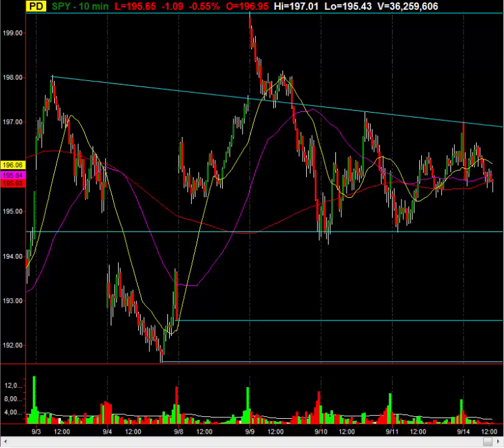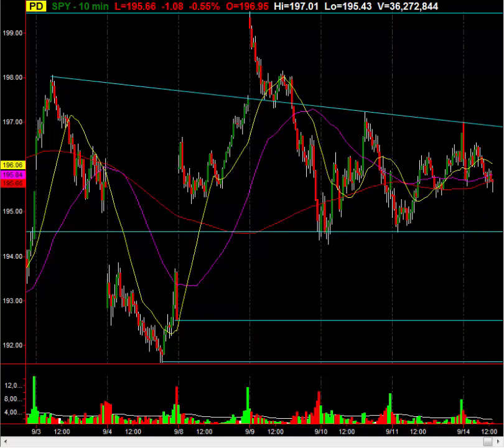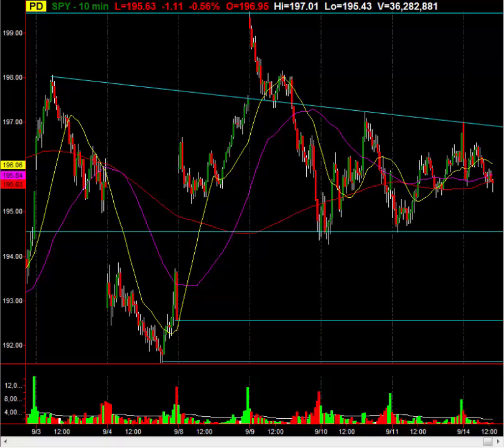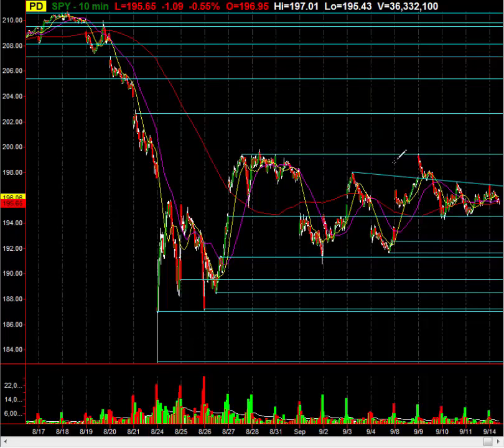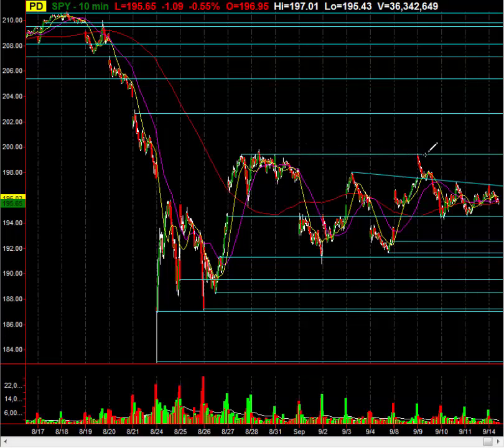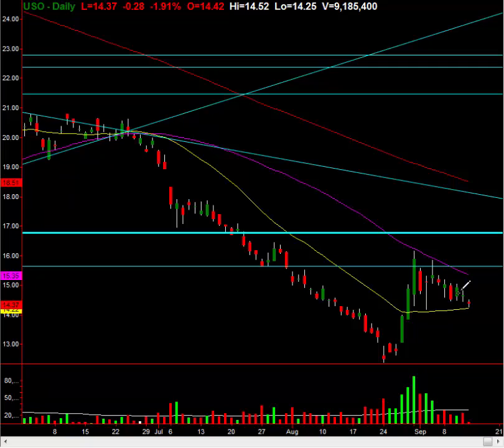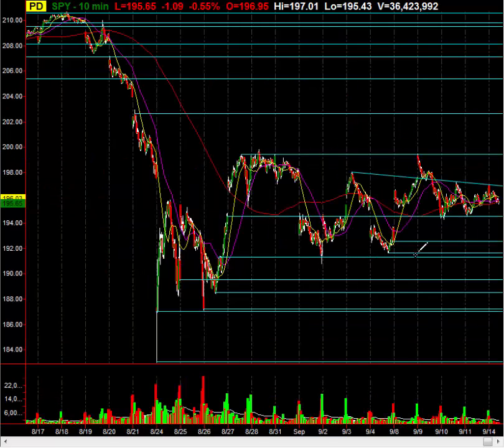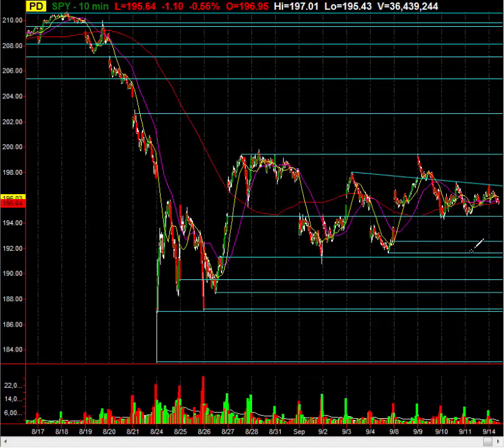Proprietary Analysis: Inside The S&P And What Makes Us Millionaires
Watch this video and gain insight into the minds of the Pro Traders who made these amazing market calls and have a proven track record of performance for the past +8 years at InTheMoneyStocks and 2 decades of personal trading experience themselves.  Options traders, this is for you